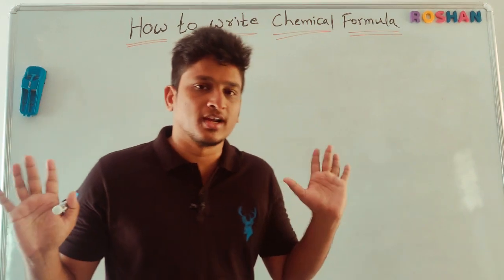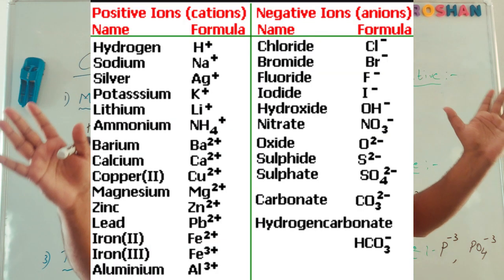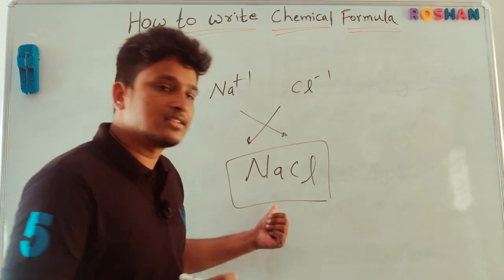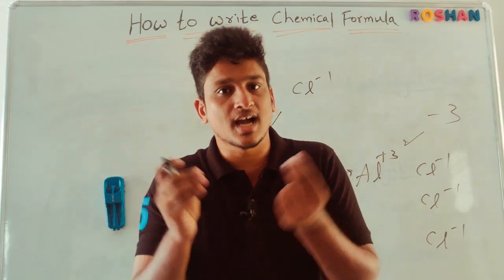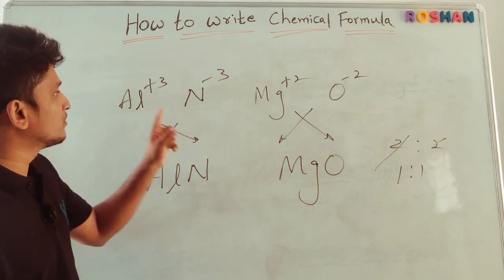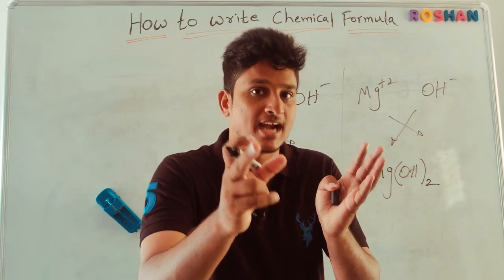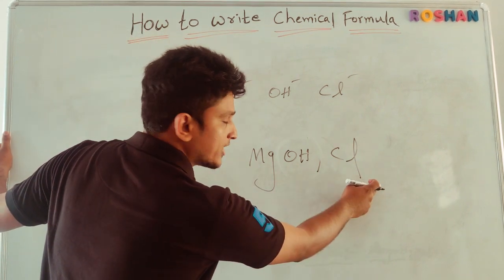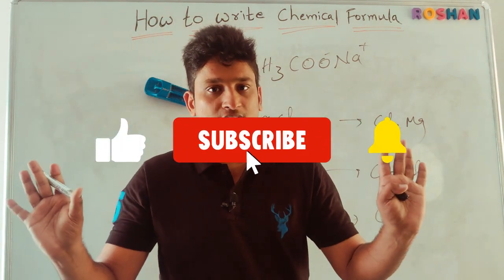How to Write Chemical Formula || Language of Chemistry || EP - 6